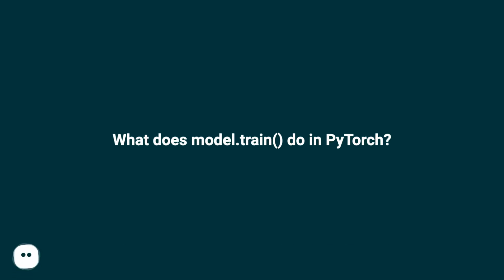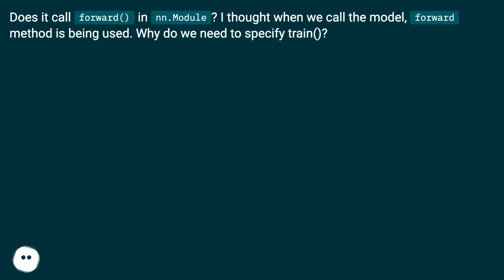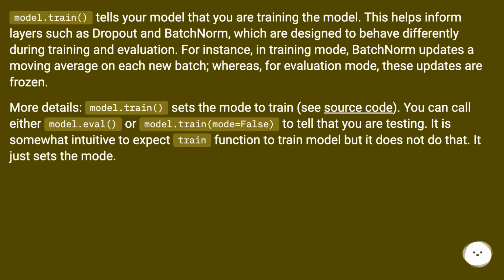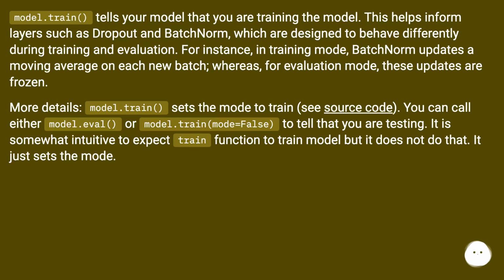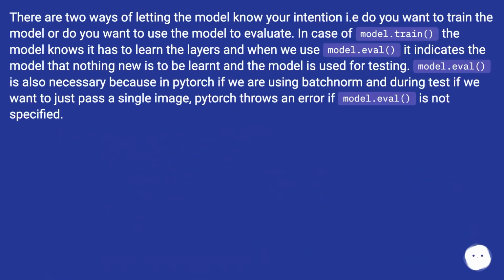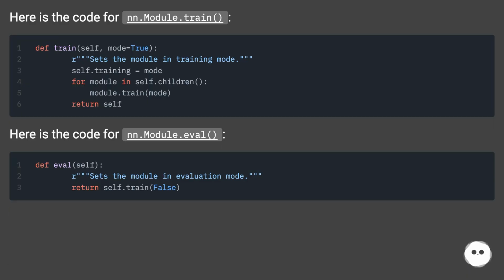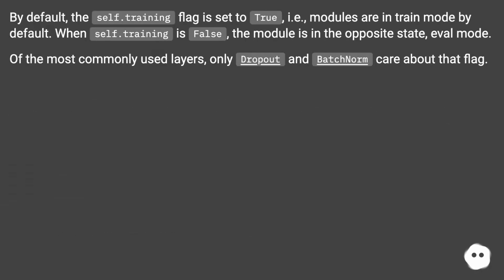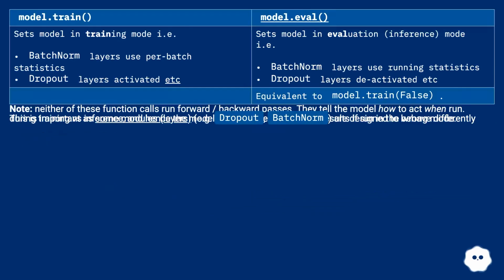What does model.train() do in PyTorch?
Chapters
00:00 What Does Model.Train() Do In Pytorch?
00:18 Accepted Answer Score 323
01:03 Answer 2 Score 17
01:32 Answer 3 Score 100
02:08 Answer 4 Score 43
02:29 Thank you